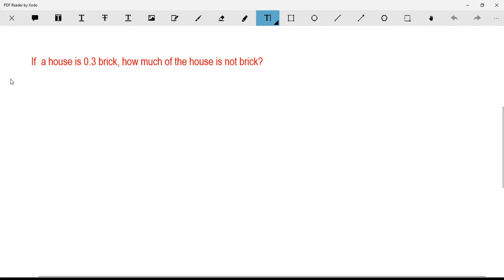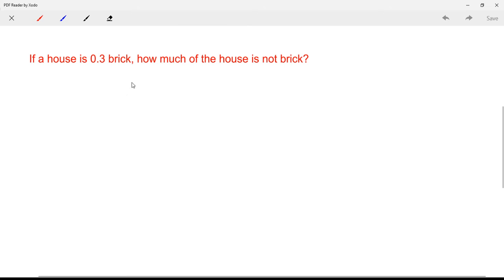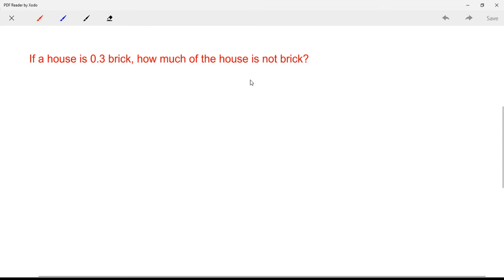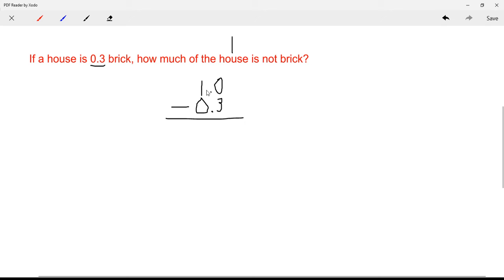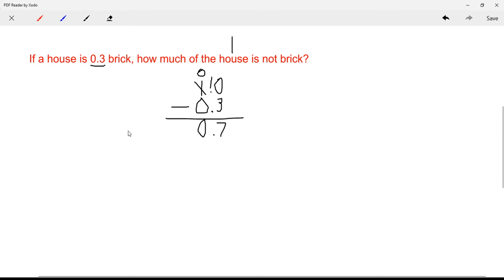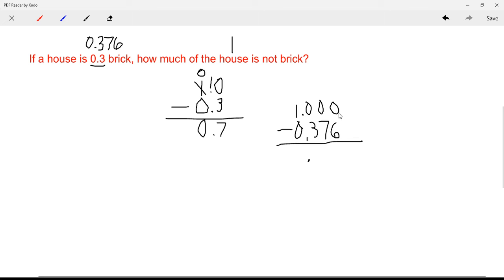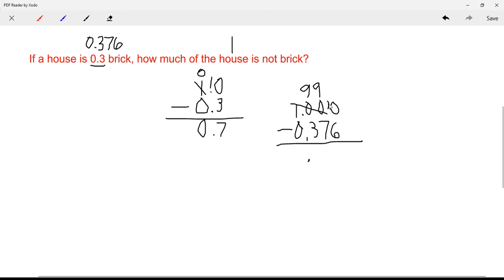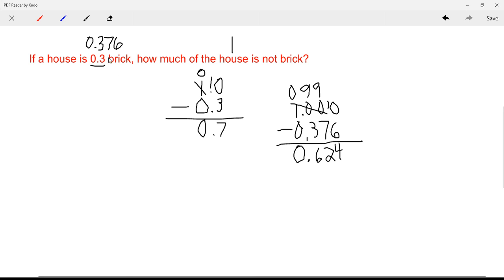5th Grade Math: Subtracting with Decimals Word Problem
In this video I go over a specific type of word problem that involves decimals.